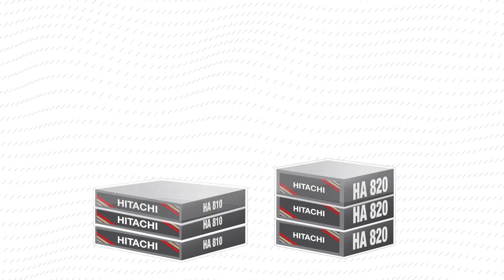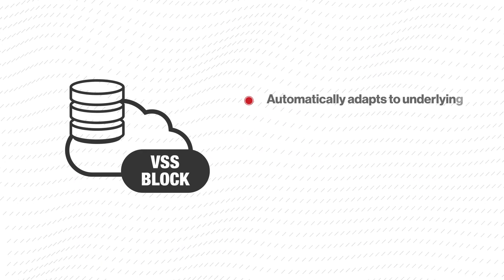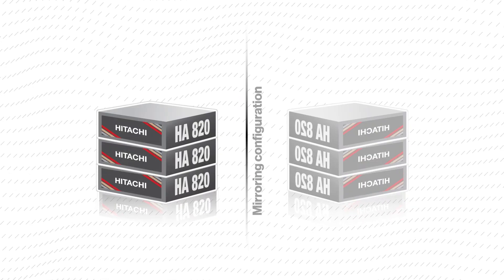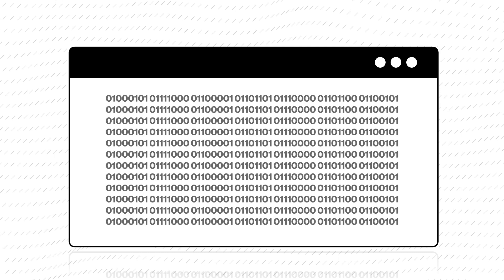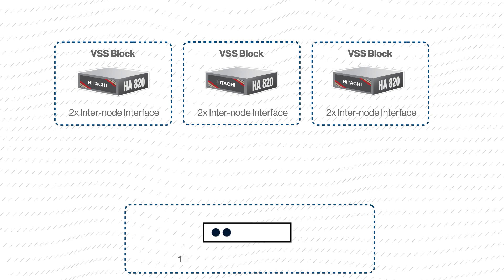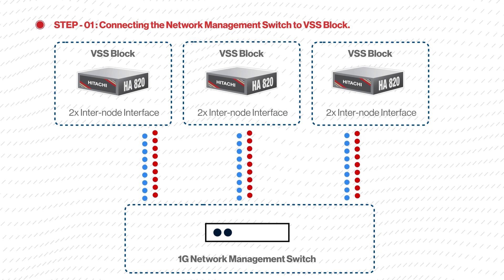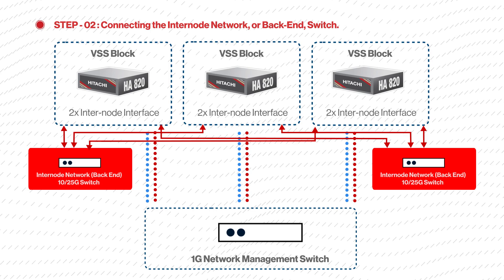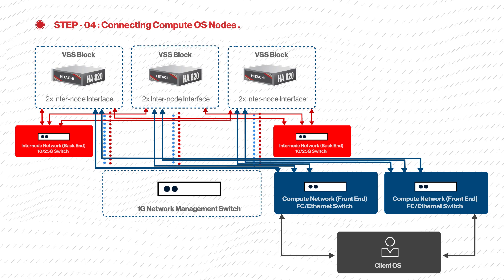Virtual Storage Software Block - Simple Connectivity with Three Nodes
Hitachi Virtual Storage Software Block or VSSB is a software-defined storage which runs on general purpose servers or commodity servers. VSS Block builds a single virtual storage system consisting of various storage devices in multiple servers and provides services of high performance, reliability and large-capacity.VSS Block reduces the implementation cost by using general-purpose servers(x86 server). It is a scale-out storage system that allows easy system expansion by adding general-purpose servers.